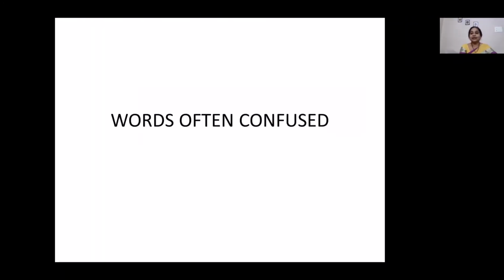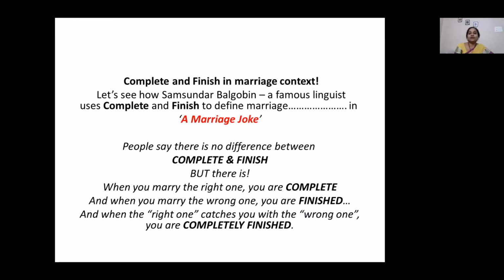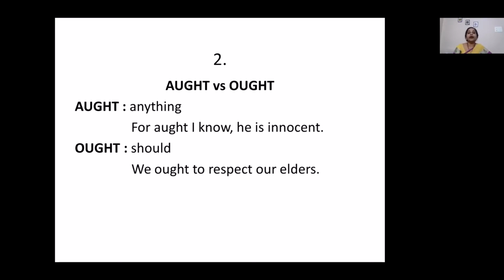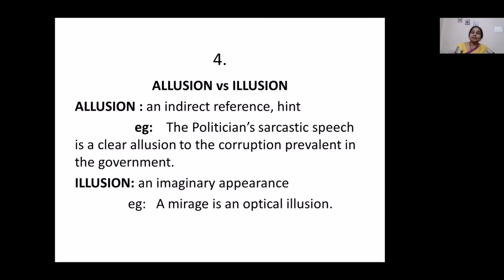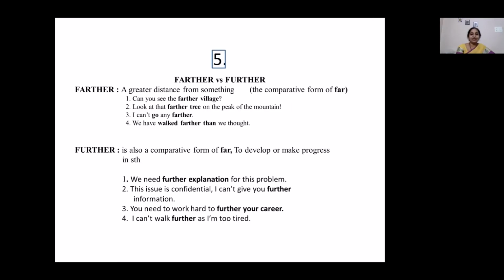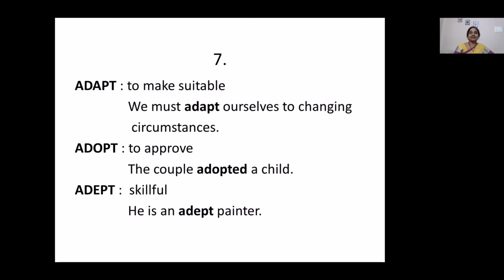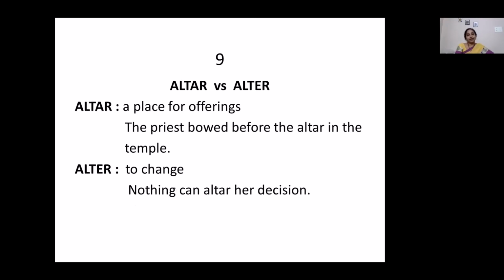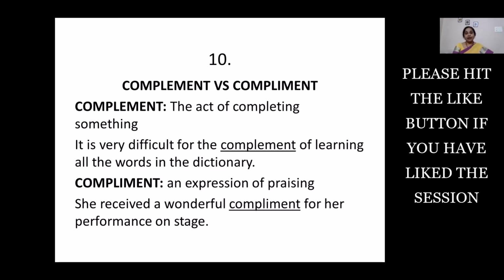English made easy-15 GRE/TOEFL VOCABULARY LEARNING STRATEGY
In this video, I am going to share the difference between the words "complete" and "finish". We aimed to establish the vocabulary learning strategies useful to enhance the repertoire of one's word power which could be useful to ace at the English Competitive Exams.